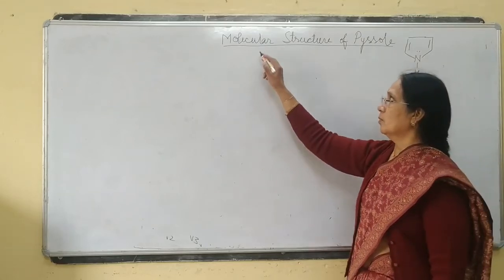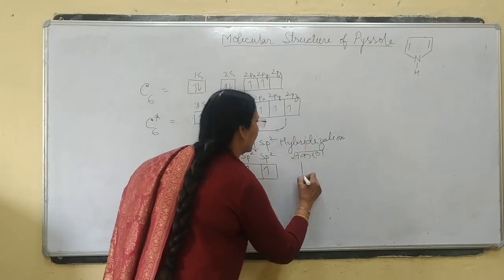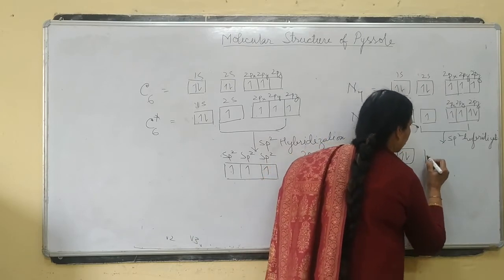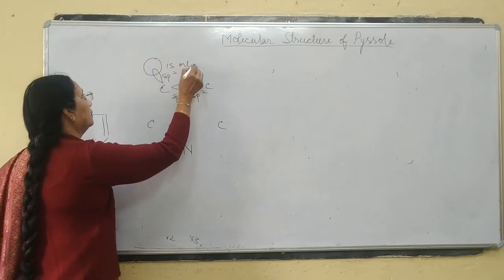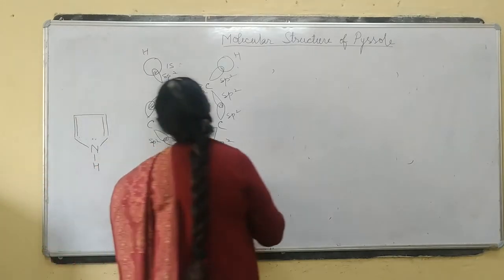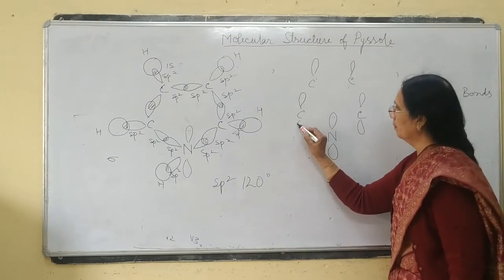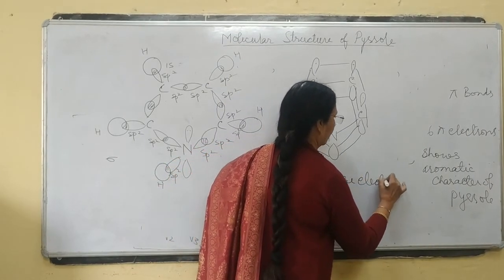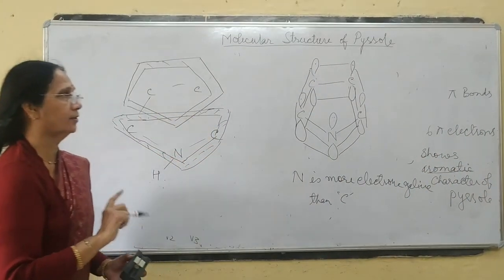molecular structure of pyrrole